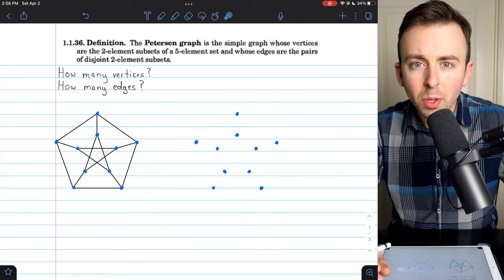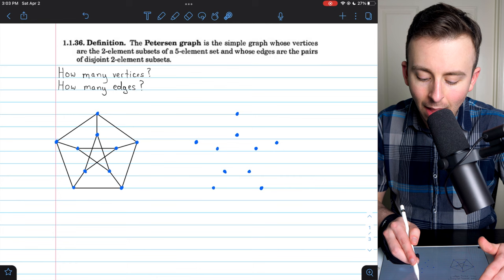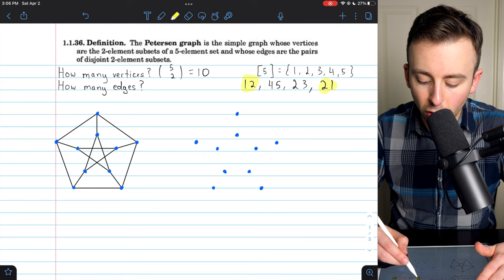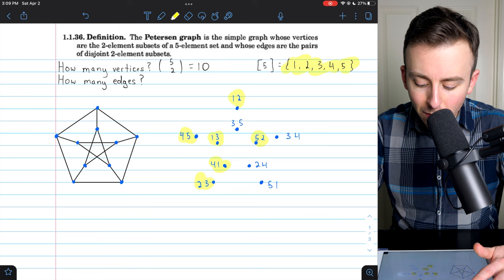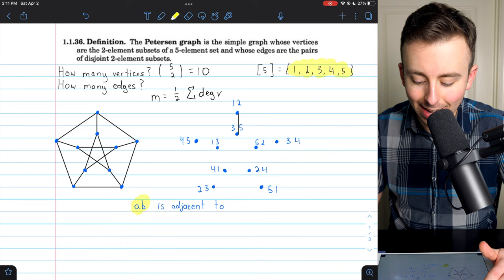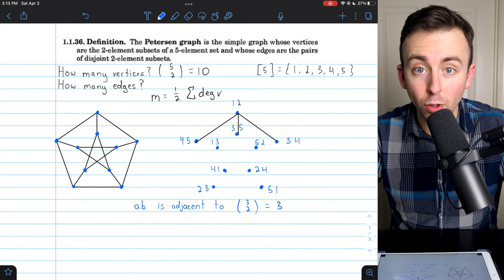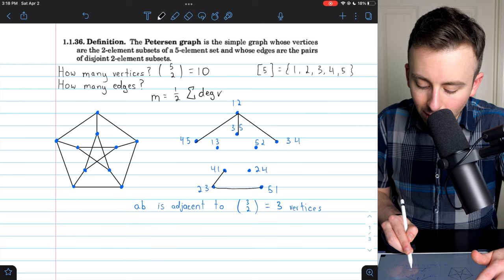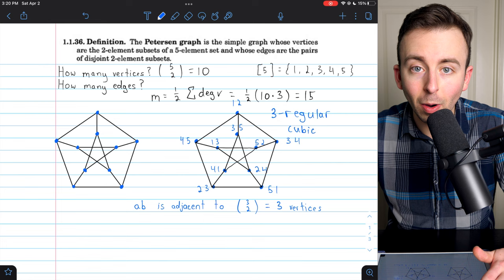Simple Definition of Petersen Graph | Graph Theory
We introduce the Petersen graph via a combinatorial definition using subsets. This definition of the Petersen graph is easy to understand and useful for proving various results about the graph.

A Petersen graph's vertices can be labeled by all two element subsets from a five element set. Then, vertices whose subsets are disjoint are adjacent. Vertices whose subsets are not disjoint are not adjacent. With this definition, we'll prove the Petersen graph is 3-regular, or cubic.